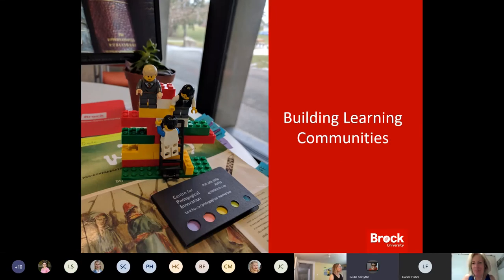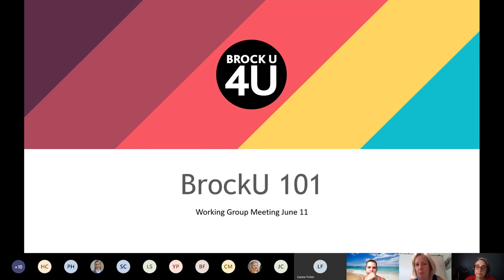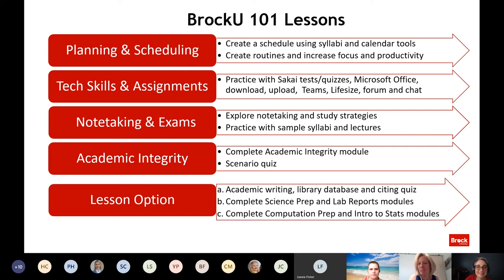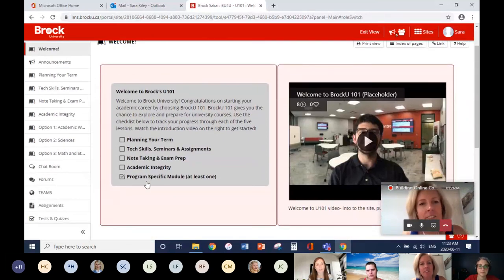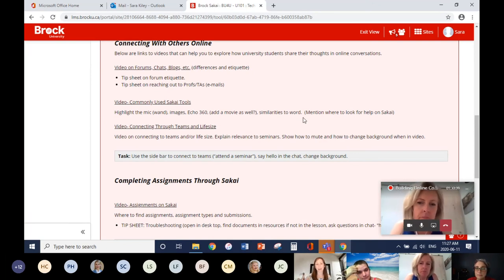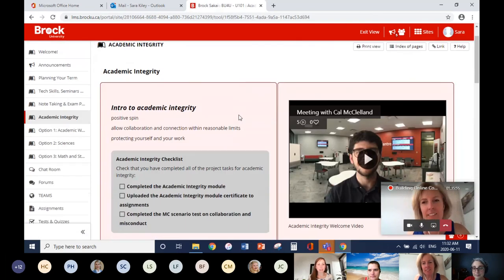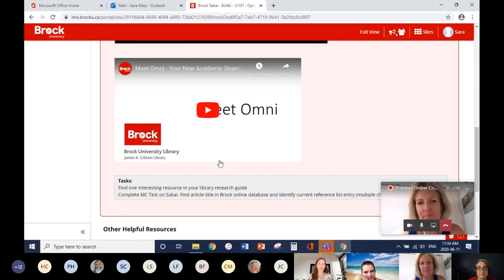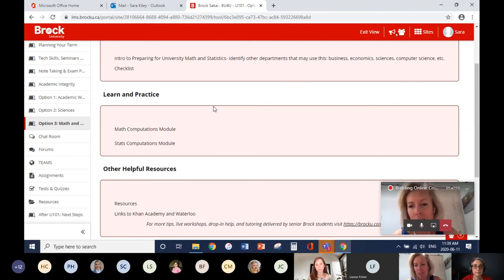Building Online Communities in Partnerships with Student Life and Success